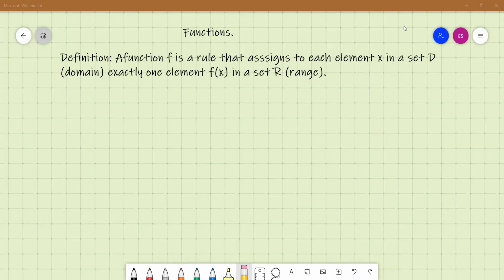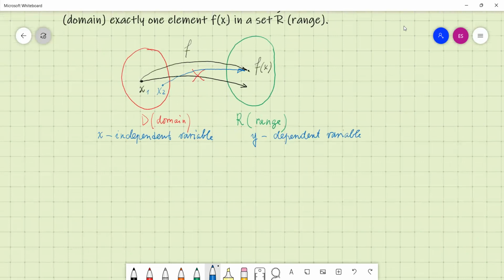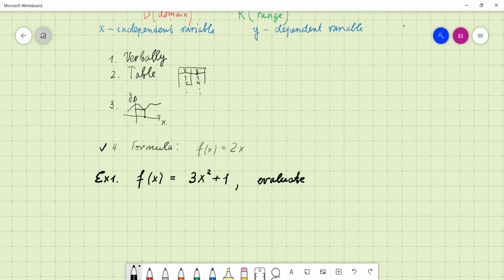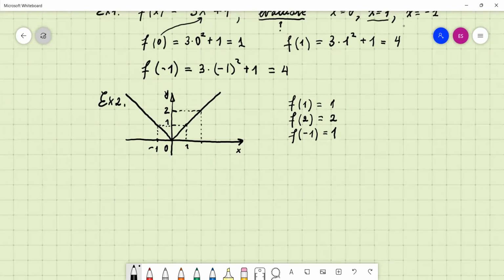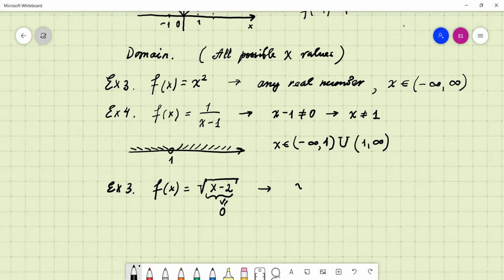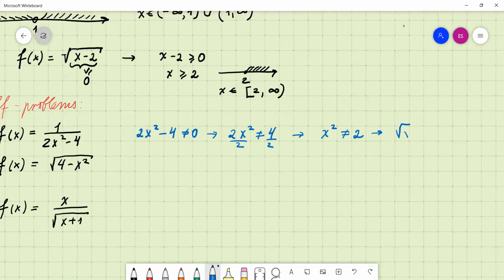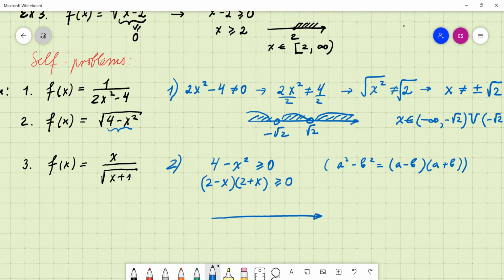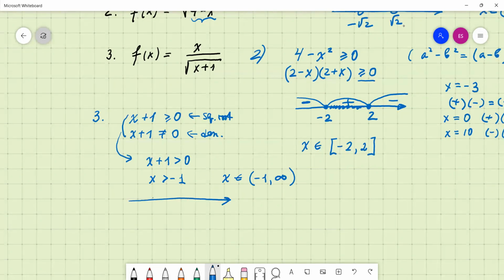Math 3 lecture 10